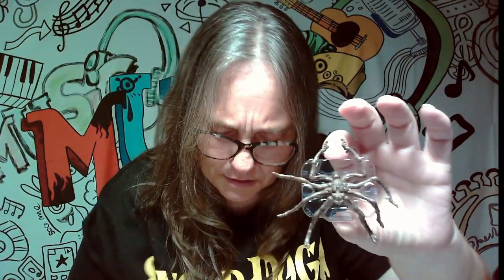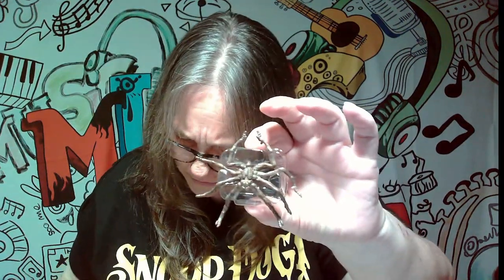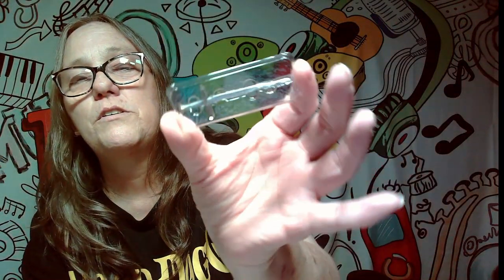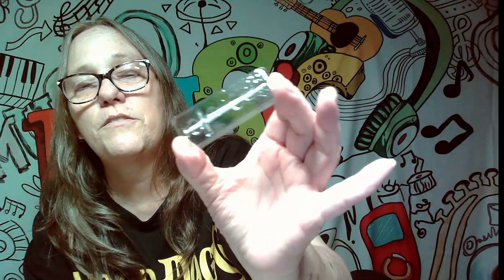MINI BRANDS ZURU Netflix ball with Stranger Things, Bridgeton, the Witcher, Cobra Kia BALL 4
IG CHANNELS
@MAMA_J_1970 basic IG